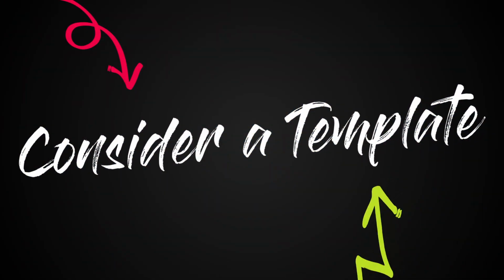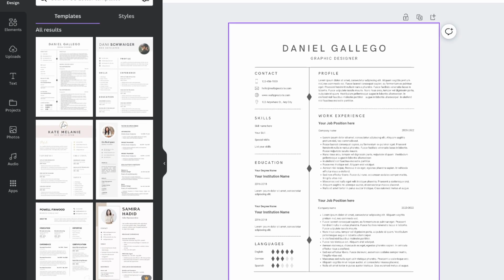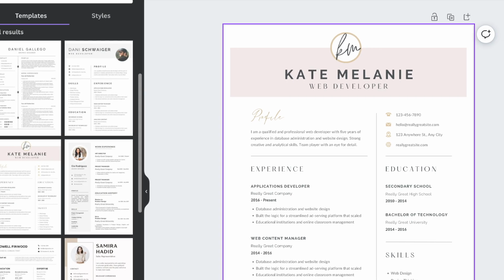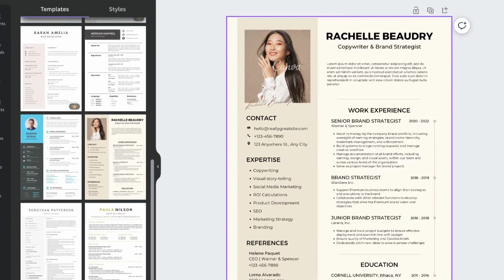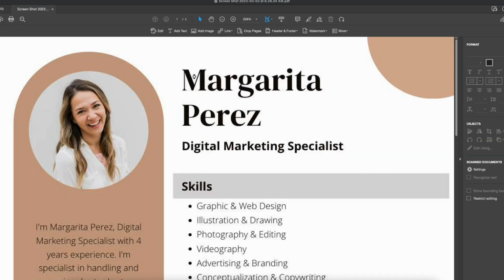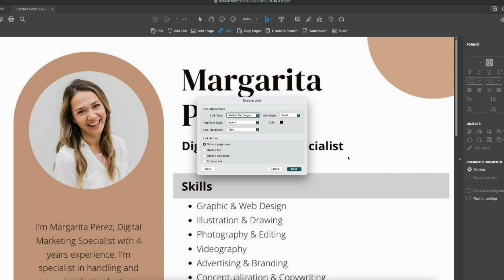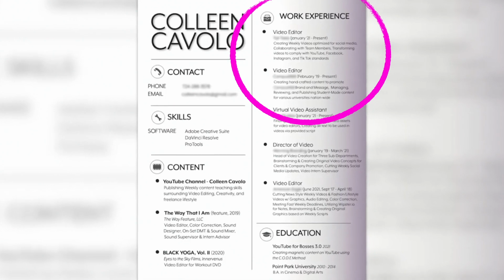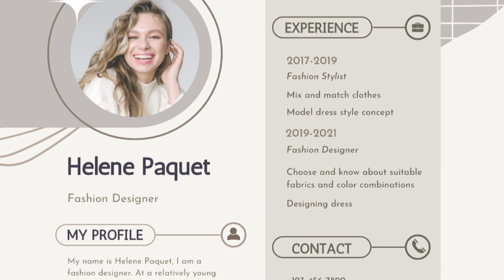Perfect Your Video Editing Resume!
How to Perfect Your Video Editing Resume!

In this video I'm sharing my tips on crafting the perfect resume for your future position as a video editor! If you're graduating from film school or just starting out as a beginning editor, you'll want to check out these tips to make sure your video editing resume is in tip top shape!

These resume tips can be used for a career as a video editor, video production assistant, cinematographer, or any career in a similar production position. Perfecting your resume is so important for impressing the client or production company that you're applying for. A busy resume can lead to getting passed over. A boring resume can show your inexperience. A poorly organized resume can even lead you down the wrong path!! Take the time to use my resume tips the next time you're giving yours an upgrade and you'll be sure to get the job :)

    » My Class Title: Become a YouTube Video Editor with these Premiere Pro 2022 Essentials!

Having TROUBLE with Video Editing? Sometimes a short, one-on-one zoom call is all you need to get UNSTUCK and get back to editing!

🍒 💾  𝕄𝕐  𝔾𝔼𝔸ℝ  💾 🍒